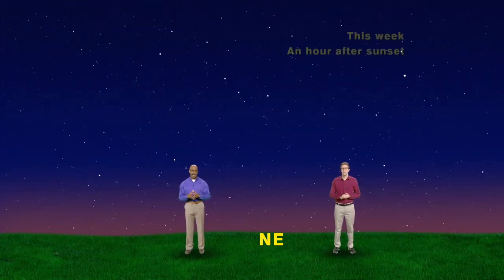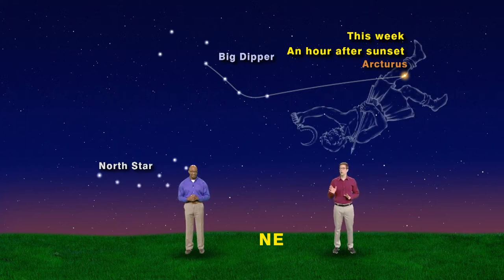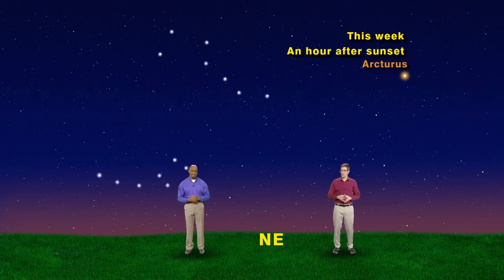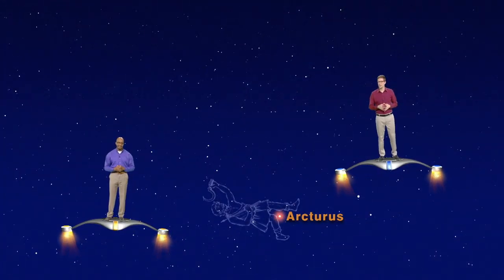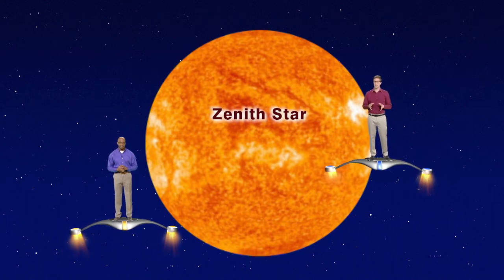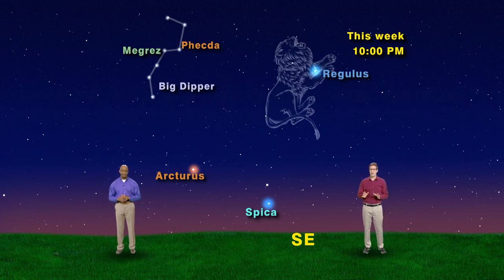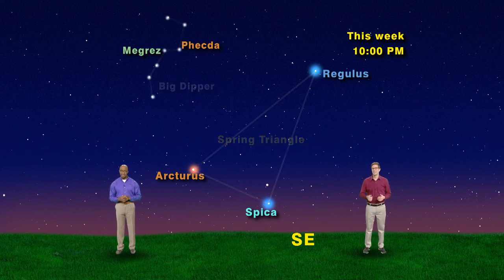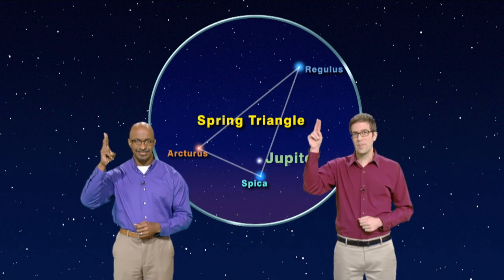Star Gazers: Let's Go Fly a Kite - April 10-16, 2017 (5 minutes)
Spring time is known for great kite-flying weather and coincidentally, there is a constellation that looks like a kite.

Dean Regas and James Albury...